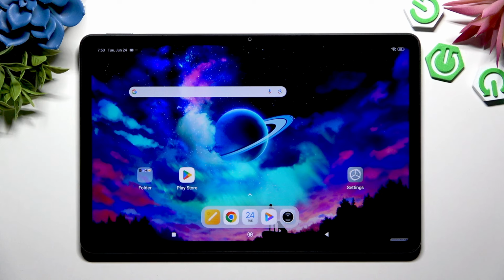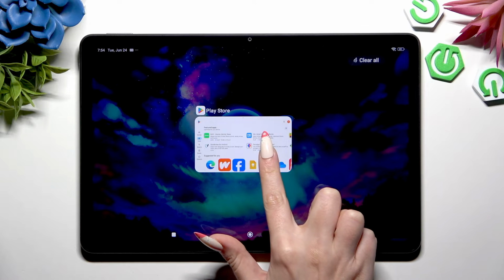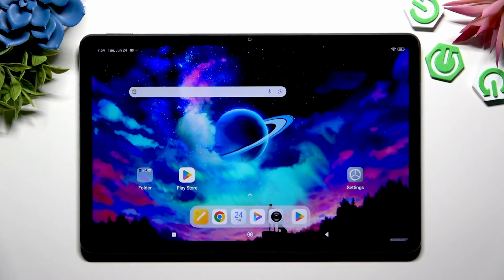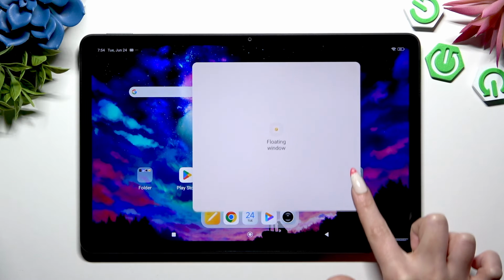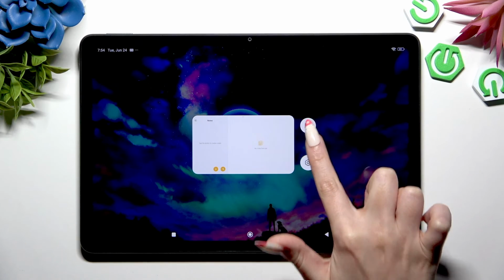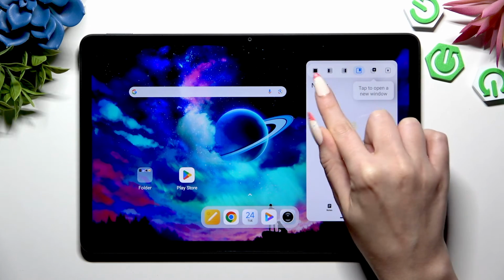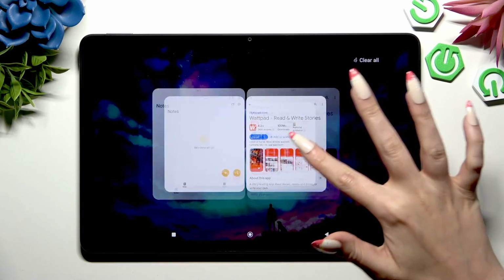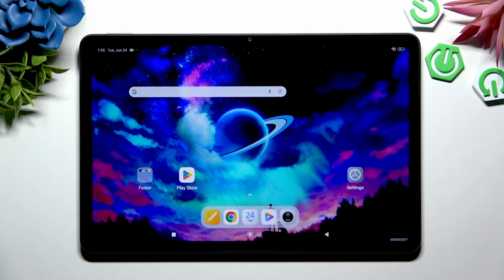REDMI Pad 2 – How to Open Apps in Pop Up View (Floating Windows)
Learn how to open apps in Pop Up View (Floating Windows) on your REDMI Pad 2. This feature lets you use your favorite apps in small, movable windows, making multitasking easier and more efficient. In this video, you’ll see step-by-step instructions for launching apps in Pop Up View, moving and resizing the floating windows, switching between full screen and split screen, and closing the pop up windows. Whether you want to use two apps at once or just keep an app handy while you work, this guide will help you get the most out of your REDMI Pad 2’s multitasking features.

How to open apps in Pop Up View on REDMI Pad 2?
How to use floating windows on REDMI Pad 2?
How to multitask with Pop Up View on REDMI Pad 2?

0:00 Introduction
0:08 Launching an app in Pop Up View
0:18 Moving and resizing the floating window
0:34 Switching to full screen or split screen
0:49 Closing the Pop Up View window
0:58 Additional options and tips